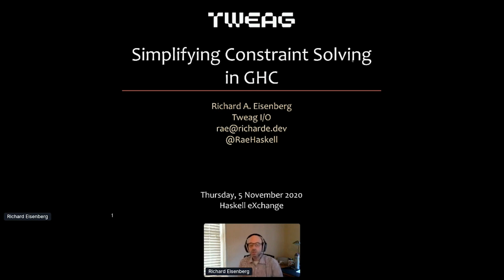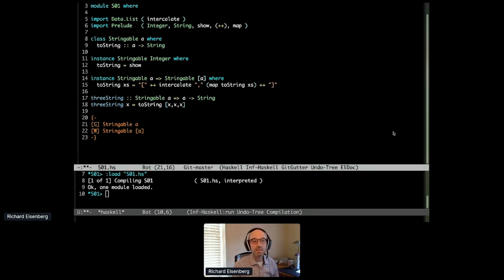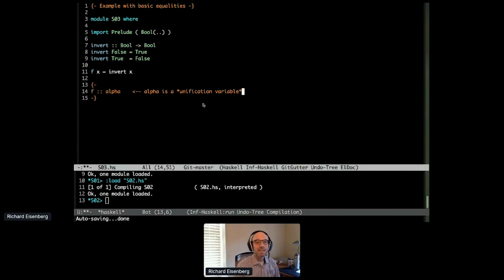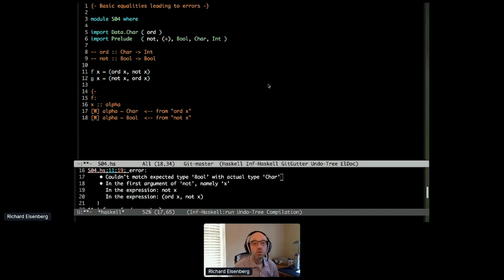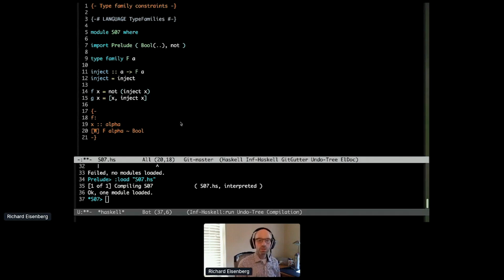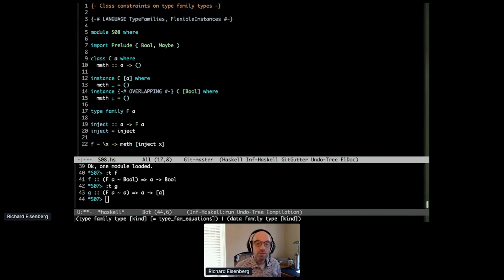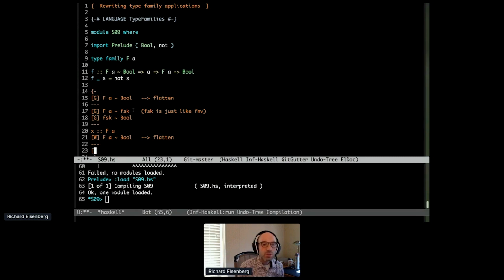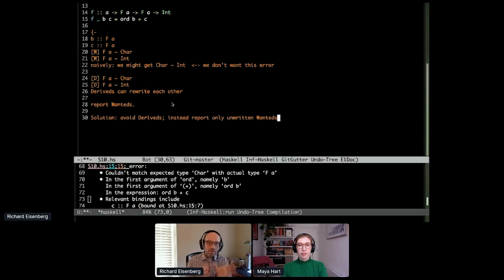Richard Eisenberg - Simplifying Constraint Solving in GHC (HaskellX 2020)